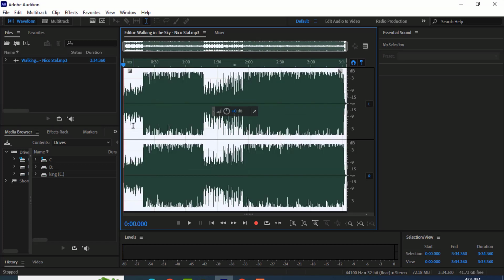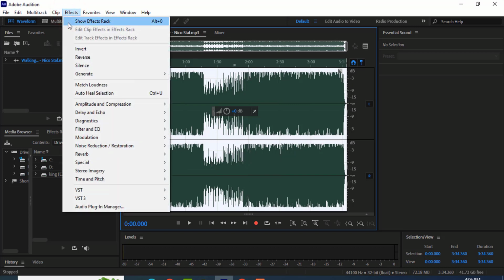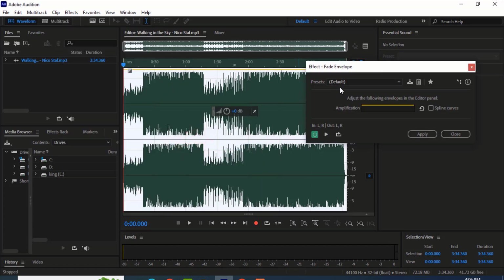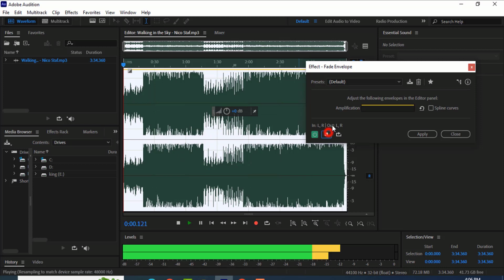How To Fade In And Out Audio In Adobe Audition (Step By Step)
In this tutorial, we will guide you through the process of fading in and out audio in Adobe Audition step by step. Whether you're editing a podcast, music track, or any other audio project, this essential technique can give your audio a professional touch. We will show you how to easily create smooth transitions between audio clips, adjust the duration of the fades, and customize the curve of the fade for a seamless effect. With our simple and clear instructions, you'll be able to master this skill in no time and enhance the overall quality of your audio projects.